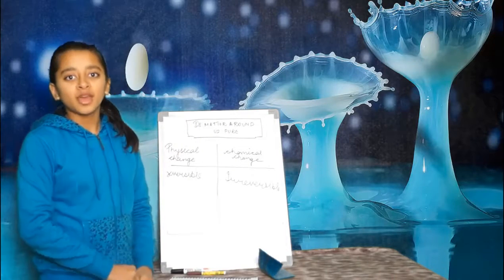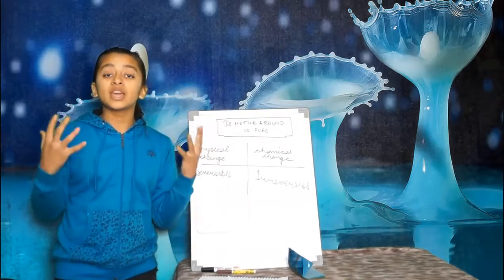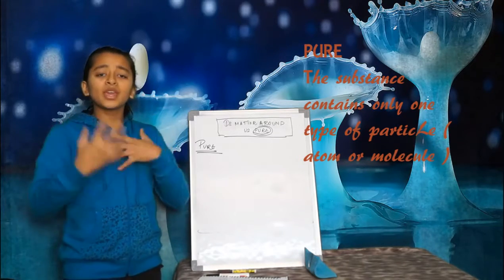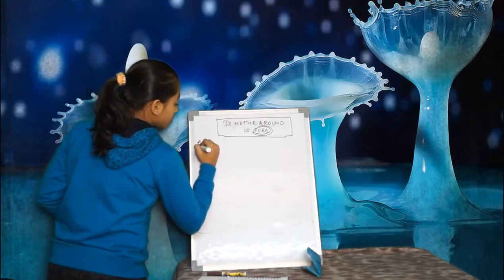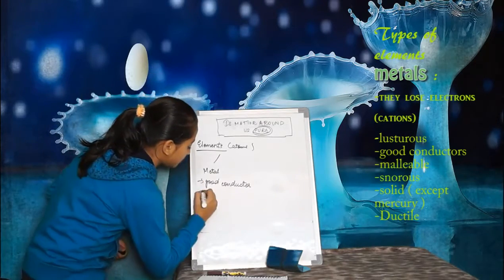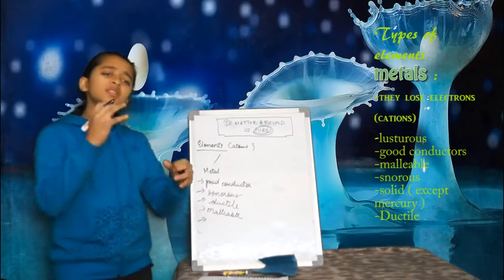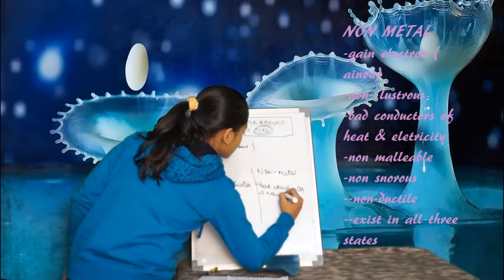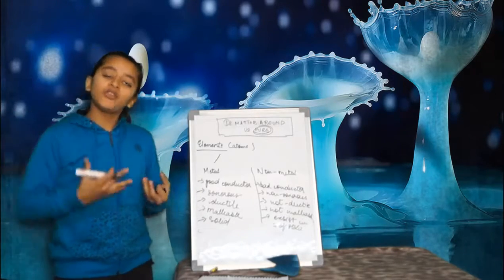CBSE CLASS 9 SCIENCE CHAPTER IS MATTER AROUND US PURE PART 1